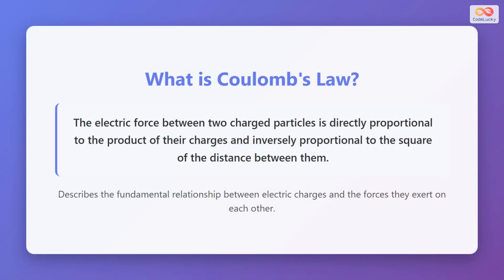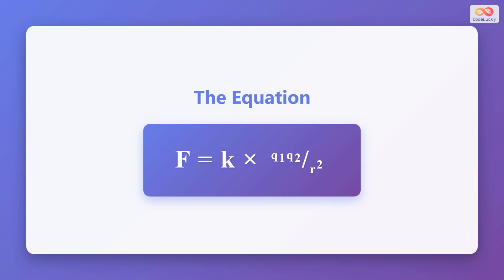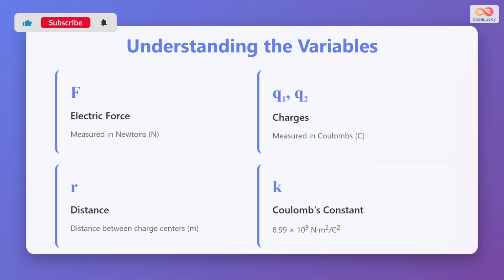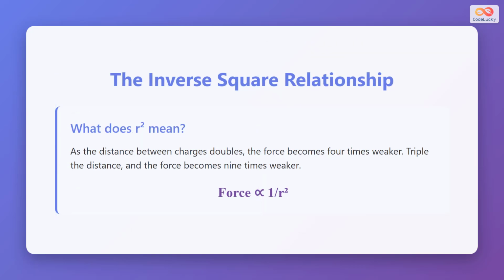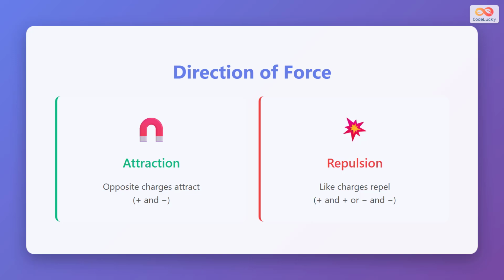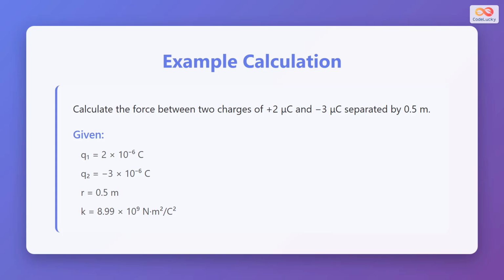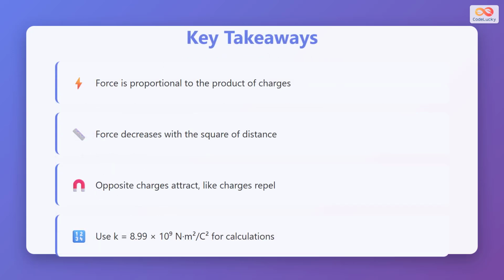Coulomb's Law Explained: Electric Force Between Charges | Physics Tutorial for Beginners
⚡ Learn Coulomb's Law and understand the electric force between charged particles!

This beginner-friendly physics tutorial breaks down Coulomb's Law step-by-step. Discover how to calculate the electric force between charges using the fundamental equation F = k × q₁q₂/r².

📚 What You'll Learn:
✅ What is Coulomb's Law and why it matters
✅ The complete equation and all its variables
✅ Understanding charges (q₁, q₂), distance (r), and Coulomb's constant (k)
✅ The inverse square relationship explained simply
✅ How to determine attraction vs repulsion forces
✅ Step-by-step example calculation
✅ Key takeaways for mastering electric forces

Perfect for high school physics students, college students, or anyone curious about electricity and electrostatics! This comprehensive guide covers everything beginners need to know about the force between charges.

💡 Whether you're studying for an exam or just want to understand fundamental physics concepts, this tutorial makes Coulomb's Law easy to grasp.

Chapters:
00:00 - Coulomb's Law
00:19 - What is Coulomb's Law?
00:49 - The Equation
01:09 - Understanding the Variables
01:39 - The Inverse Square Relationship
02:13 - Direction of Force
02:39 - Example Calculation
03:22 - Key Takeaways
04:06 - Outro